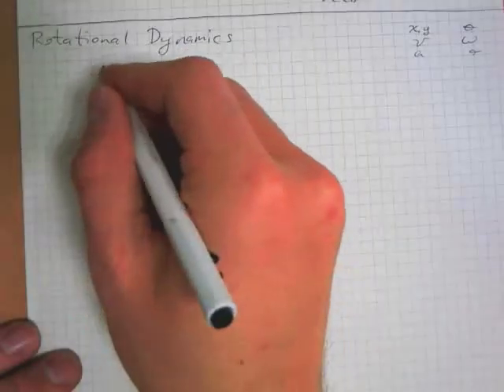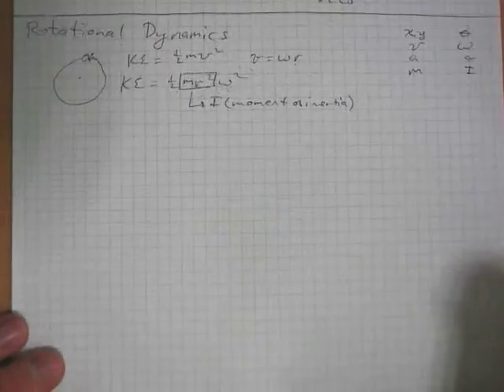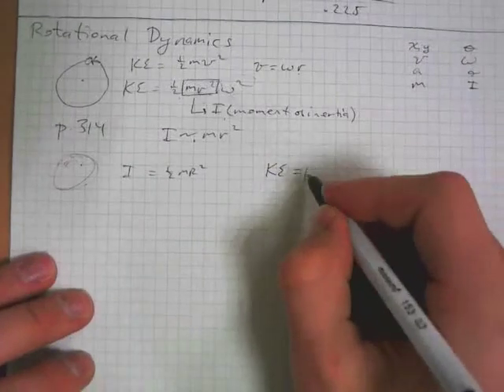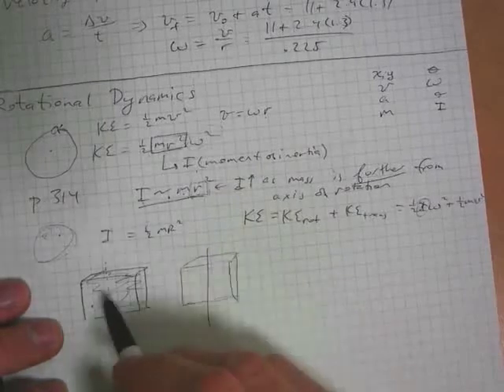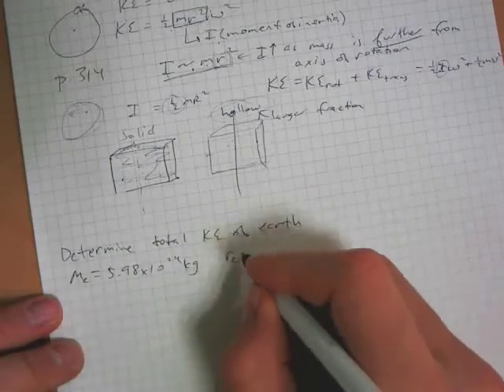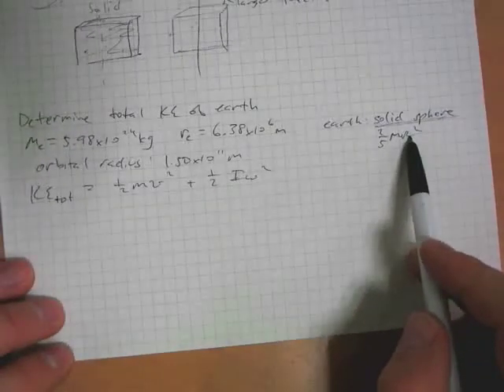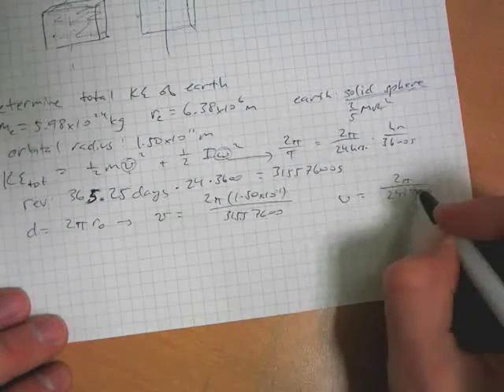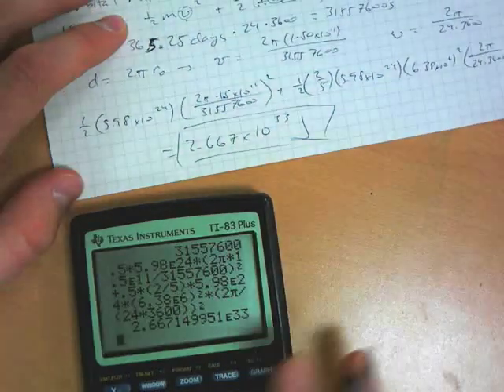Rotational - Moment of Inertia and KE